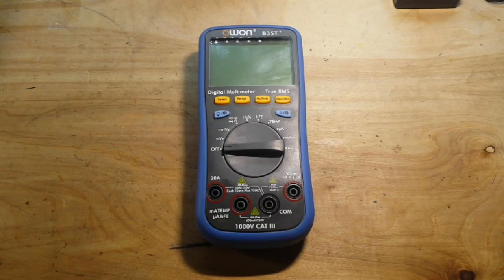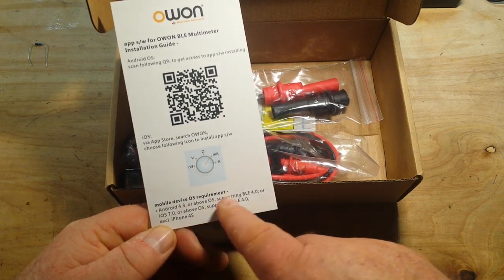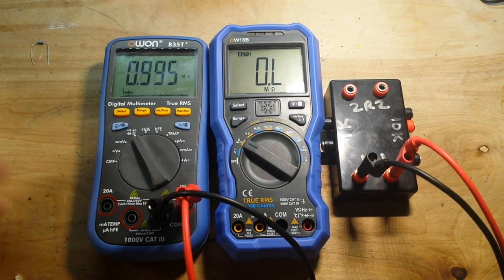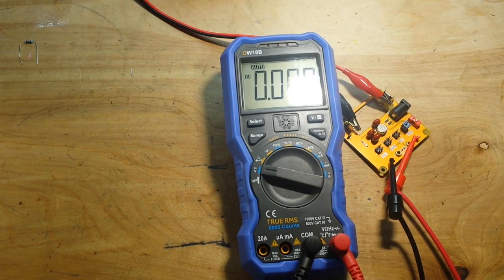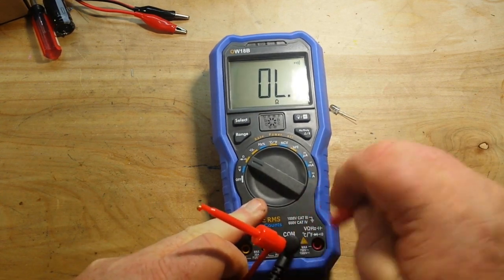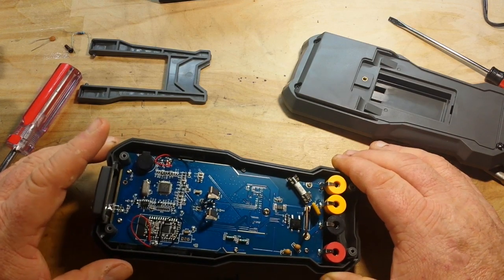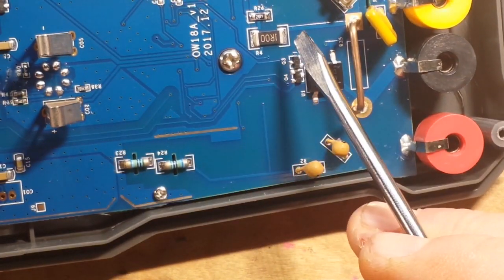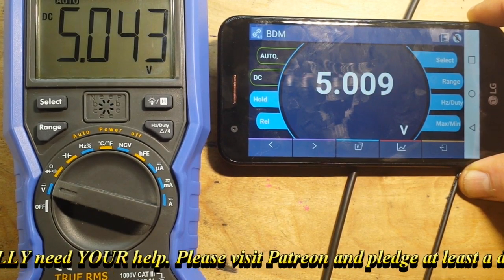Owon 18B Data logging DMM with Bluetooth Review and Teardown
This is an exclusive first look at the new Owon 18B Bluetooth Data Logging DMM.

FAQ:
Current: Retired
Health: BAD (Congestive Heart Failure)
Hobbies: Electronics, flying, amateur radio, music (classic rock)